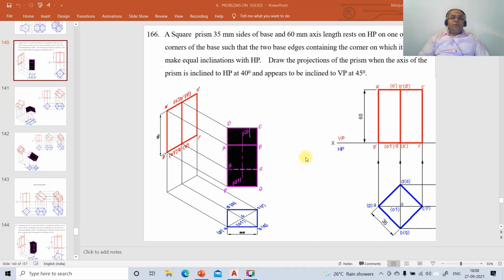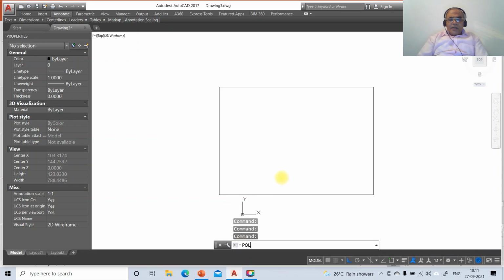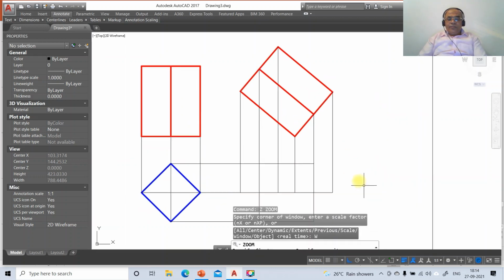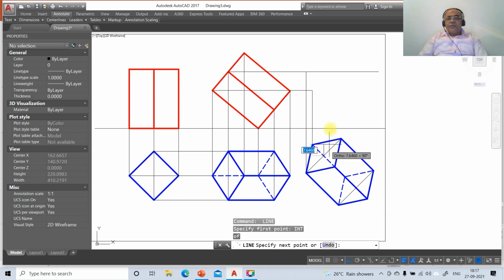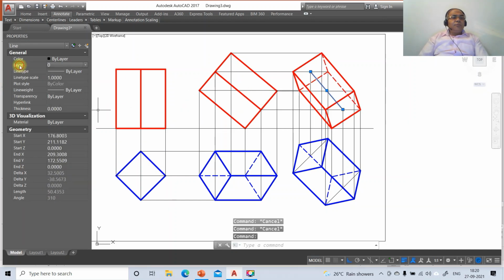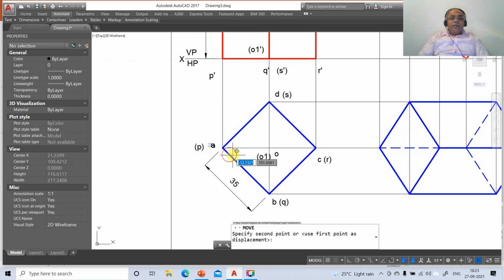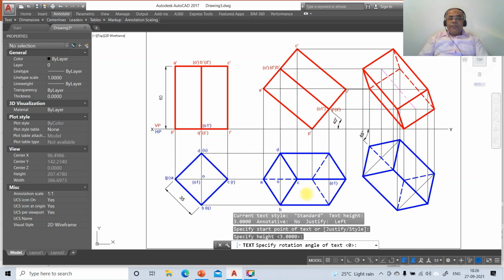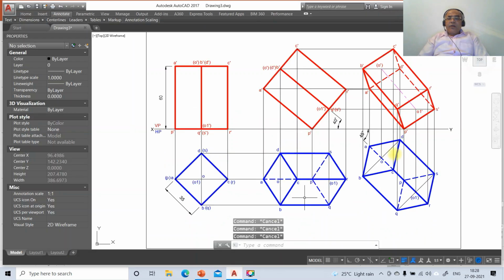P 166 SOL CAD